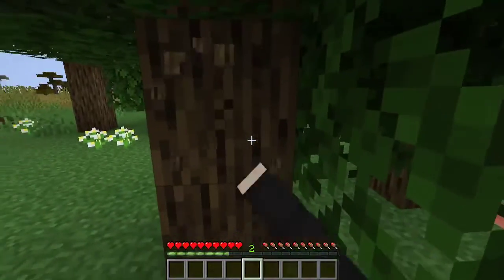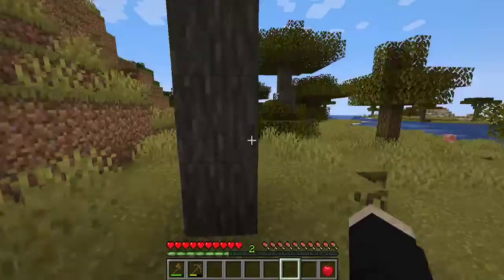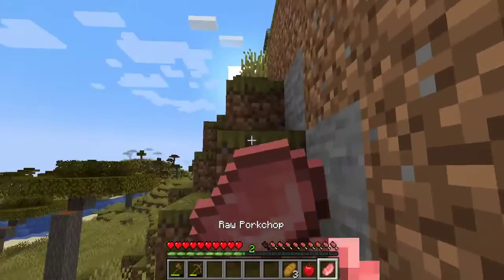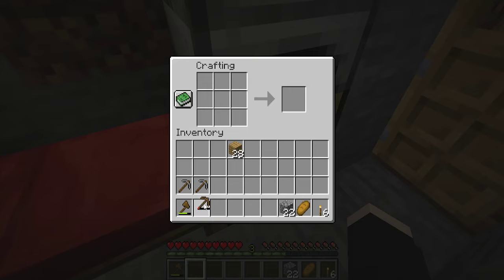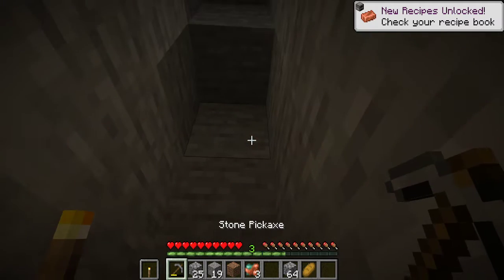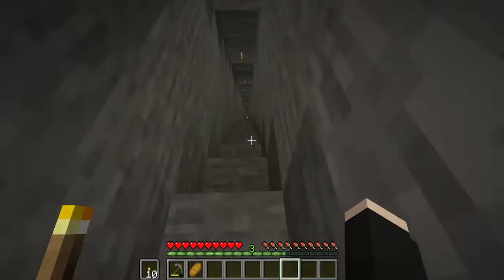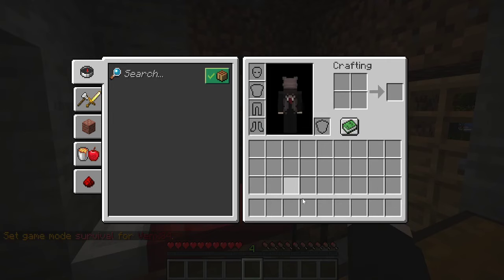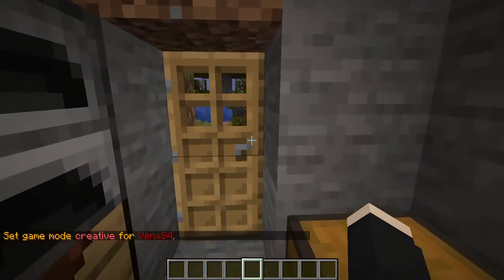Ven does Minecraft easy mode, episode 1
Ven does easy mode in Minecraft and very scared. What him survive for a whole 30 minutes.